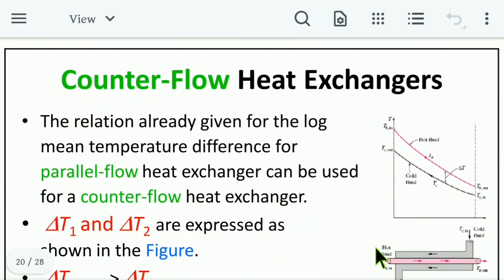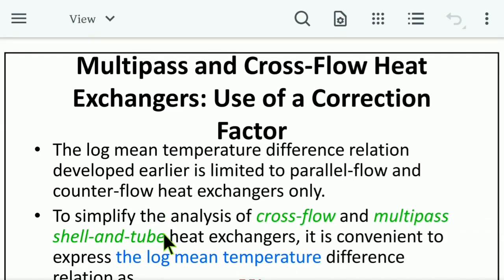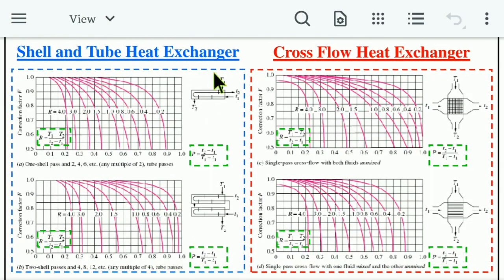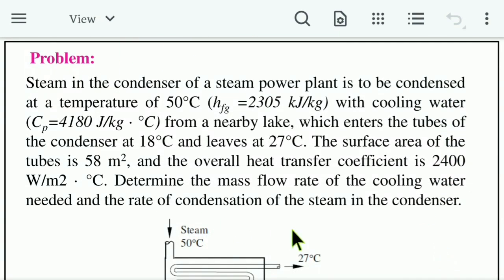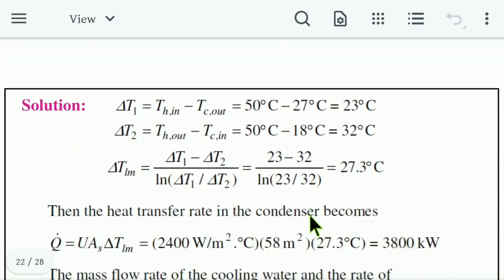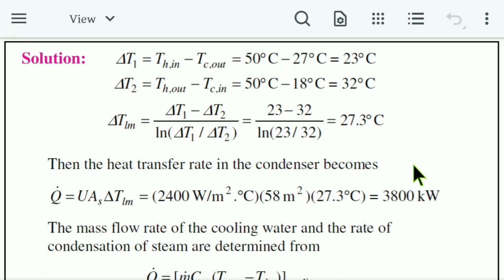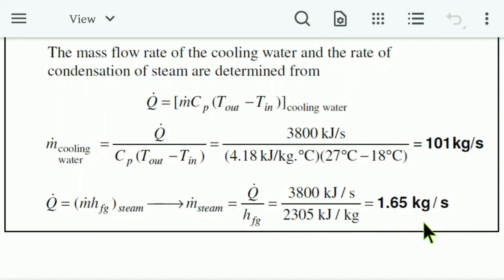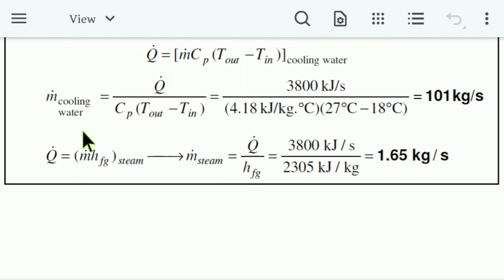Introduction to Heat Exchangers || Part 08